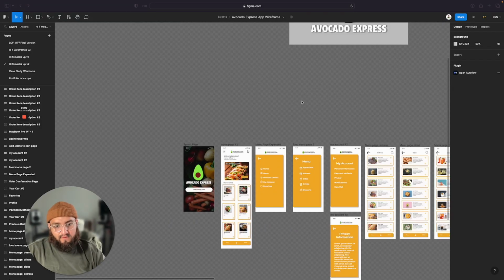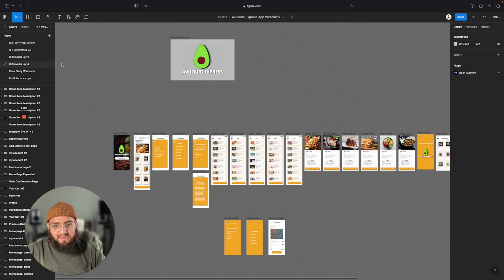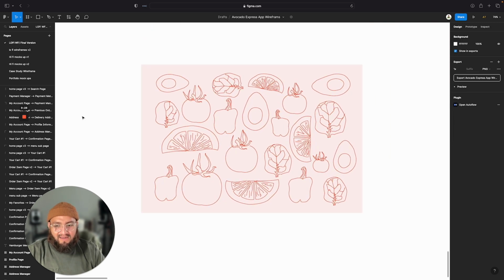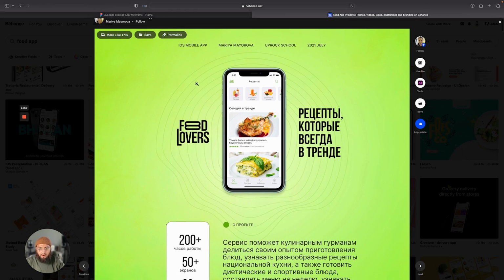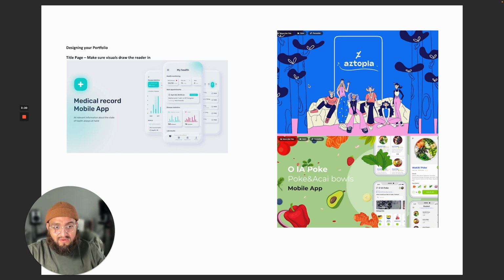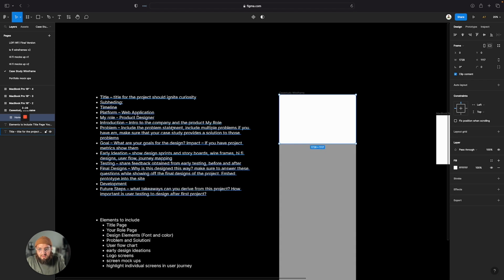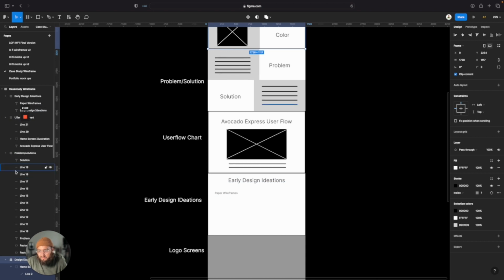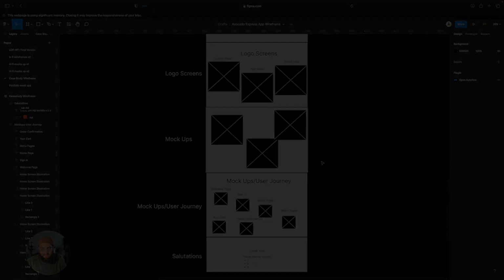Wireframing a Casestudy in Figma | Daily UX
We are back with another video for your viewing pleasures.
In today's video I am going to be wireframing a casestudy in Figma.  The hifi mock ups I use for this case study are the result of my google ux certificate coursework. I finished the course and never got to using the mockups I created. So for a new series I thought we would take these completed mockups and create a wireframe for a casestudy that we are going to use to add to our design portfolio.